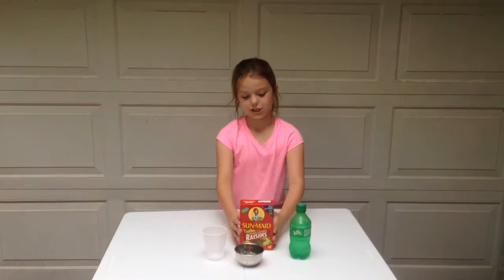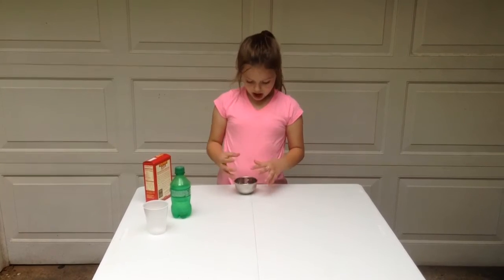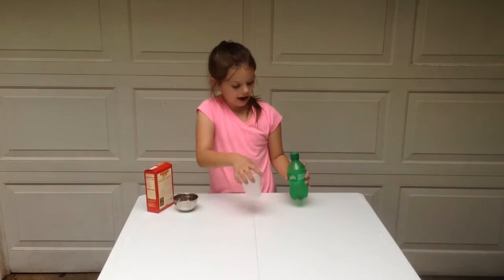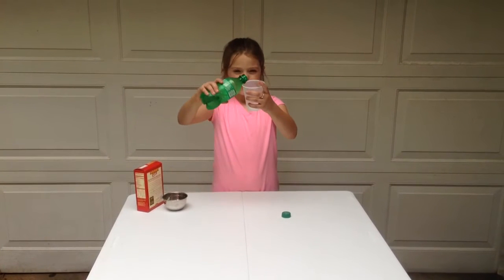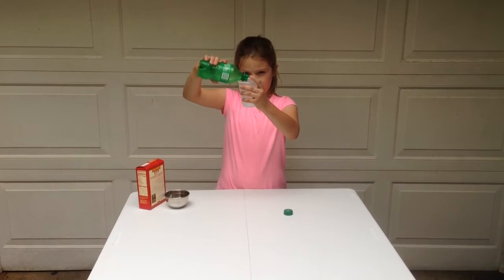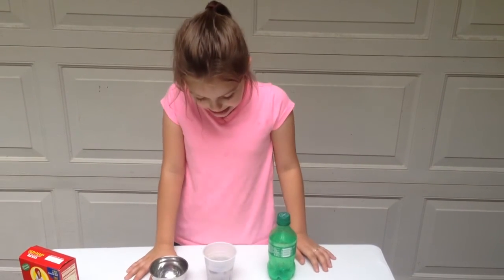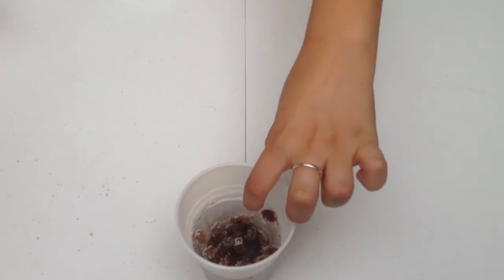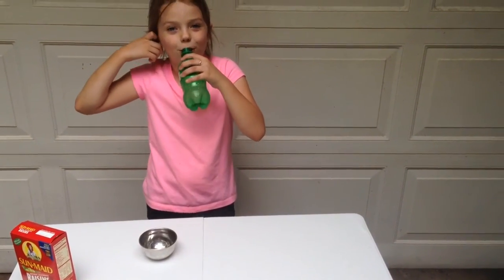The Dancing Raisins Experiment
A classic science experiment about density and carbon dioxide.